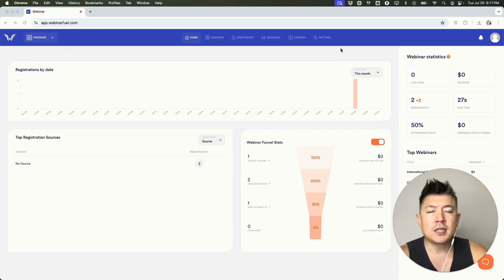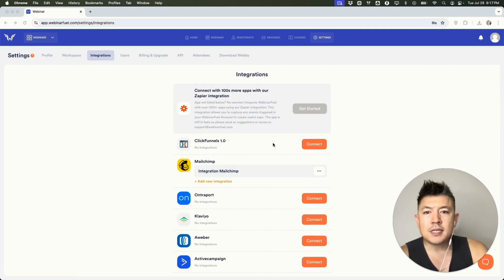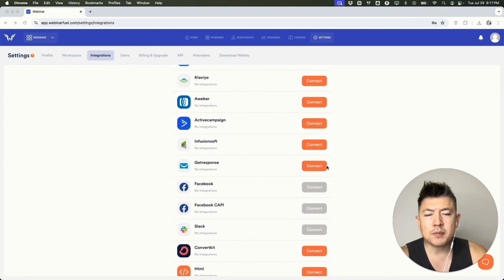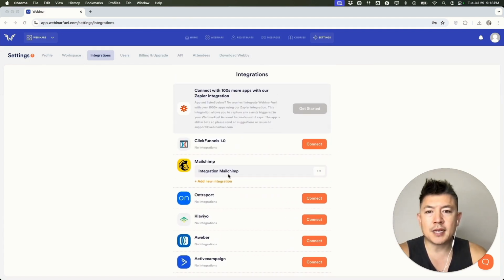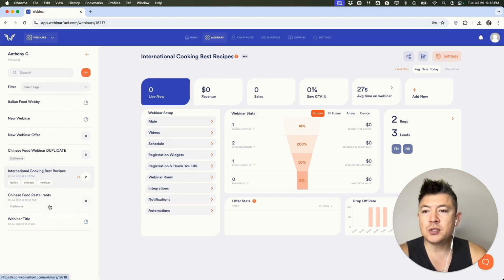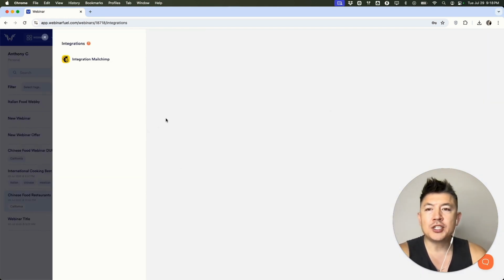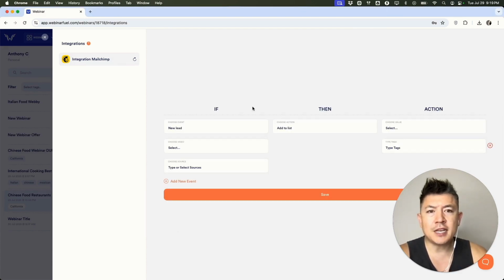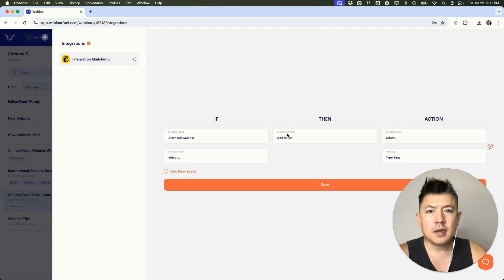✅ How To Connect WebinarFuel To Your Email List🔴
WebinarFuel is a high-converting automated webinar platform designed to simulate live events while running effortlessly on autopilot. It features in-app video playback that mimics the look and feel of Zoom or GoToWebinar, advanced email/SMS/push notification flows triggered by attendee behavior, dynamic registration widgets, built-in CRM segmentation, polls, surveys, and real-time urgency tools like countdown timers and closeout campaigns. The platform also supports split‑testing of formats, CTAs, and playback modes to optimize results. WebinarFuel integrates with major CRMs and payment processors, enabling entrepreneurs, coaches, and digital product sellers to turn prerecorded content into scalable sales funnels with detailed analytics and streamlined automation.